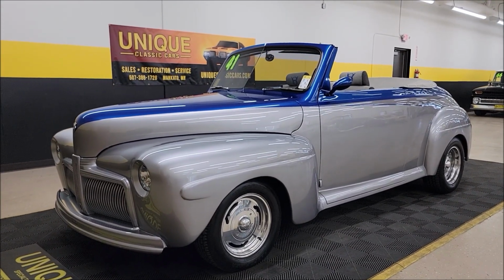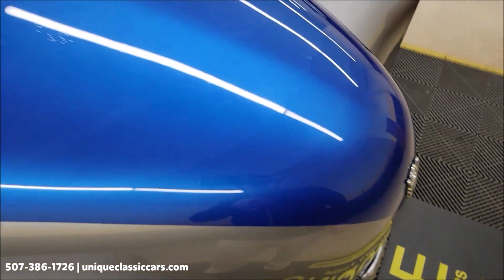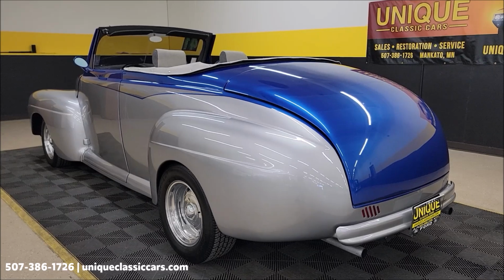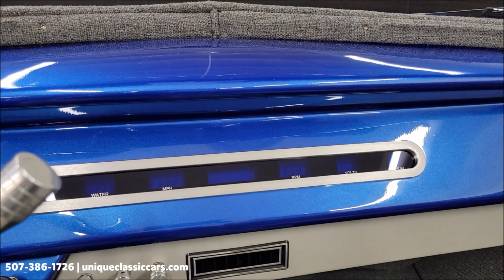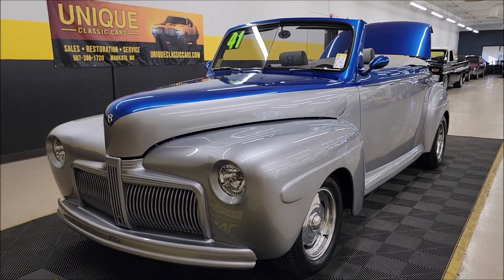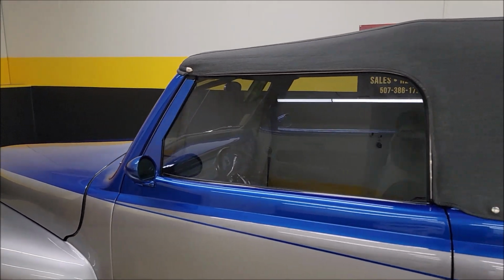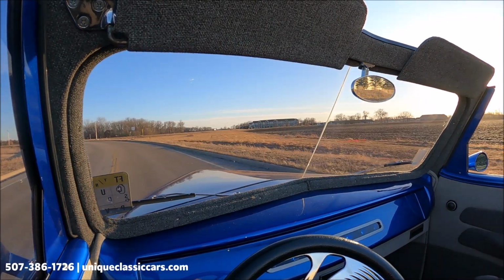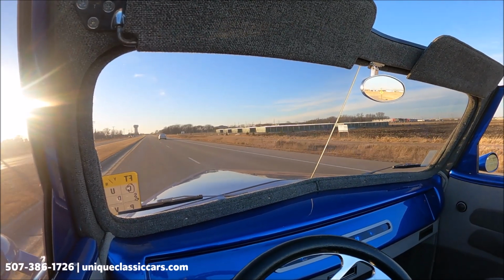1941 Ford Deluxe Convertible Street Rod | For Sale $38,900